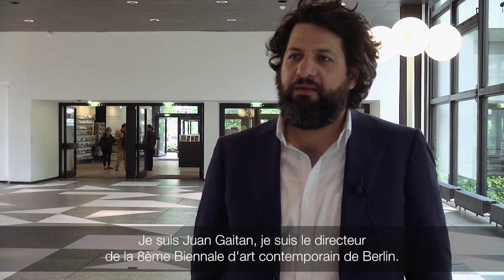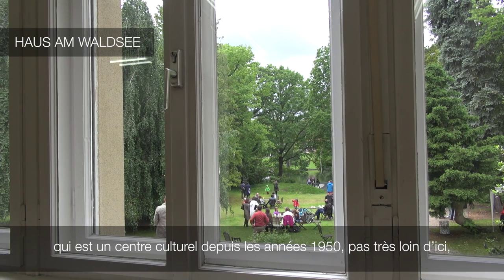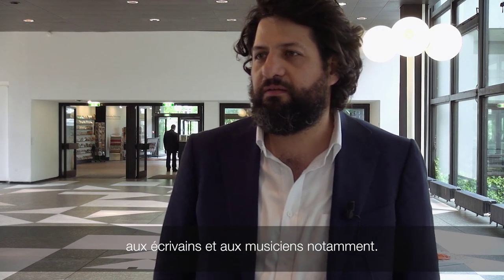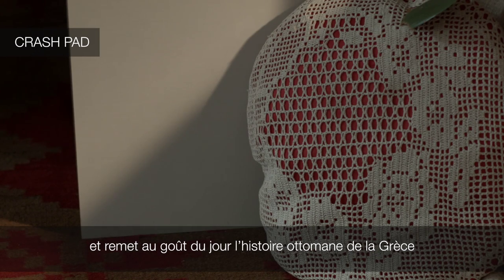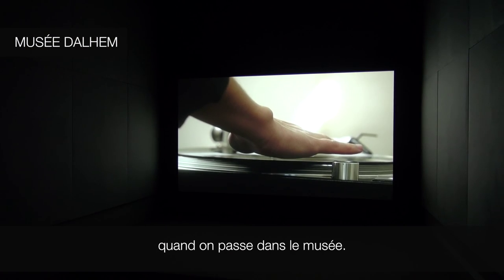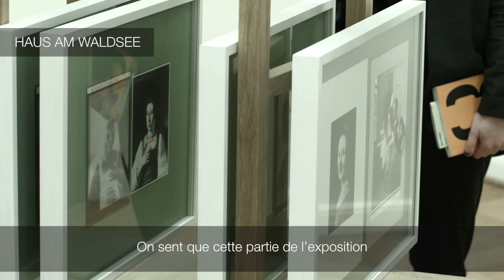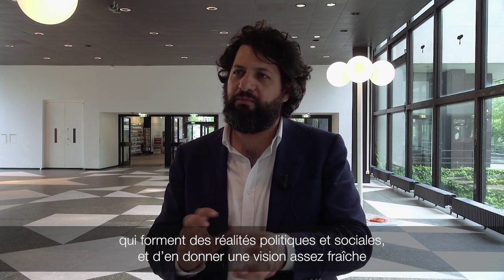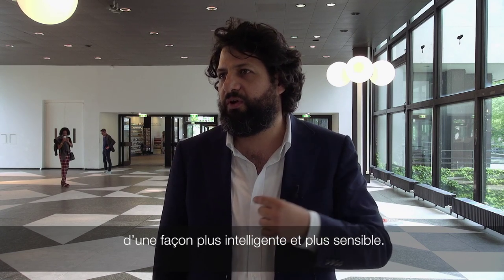3 JOURS À BERLIN — Regard de Juan A. Gáitan sur la 8ème Biennale de Berlin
Juan A. Gáitan, commissaire de la 8ème Biennale de Berlin, nous raconte comment il a conçu cette édition de la Biennale et comment elle a été pensée en trois lieux différents : le KW Institute for contemporary arts, le Musée Dalhem et la villa Haus Am Waldsee.

1. Podington_Bear_-_Program_Reverie